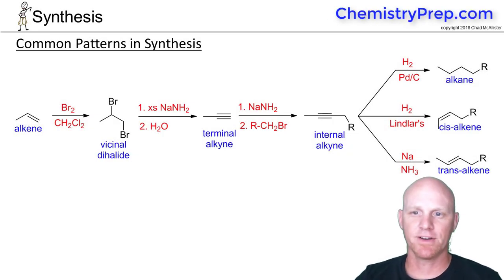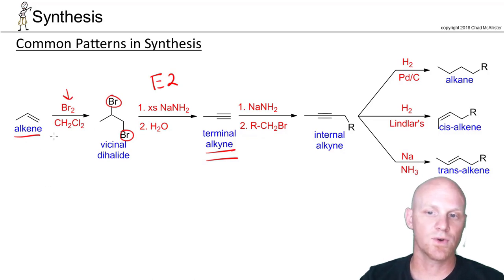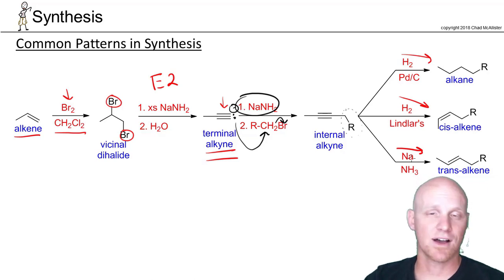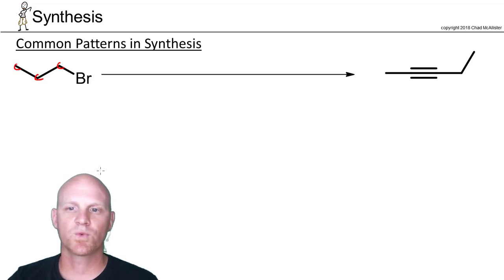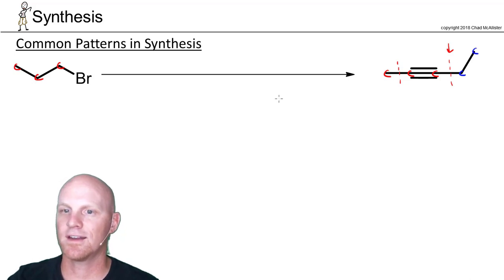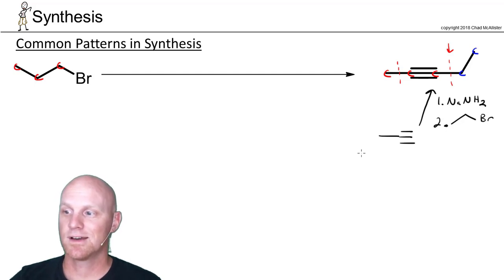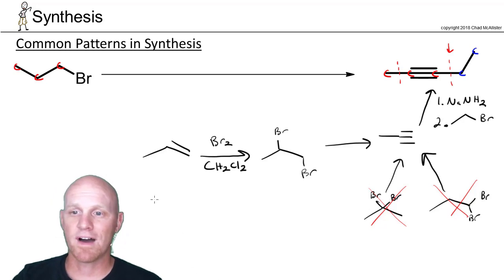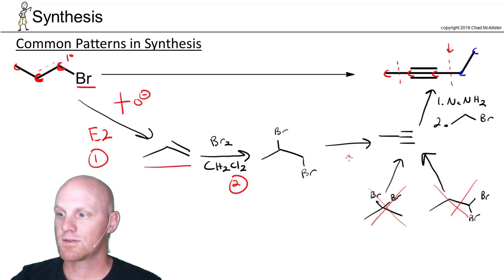11.4c Common Patterns in Synthesis Part 3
Chad breaks down a common pattern in Synthesis: converting an Alkene to an Alkyne via a vicinal dihalide followed by Acetylation of the Alkyne.

Happy Studying!